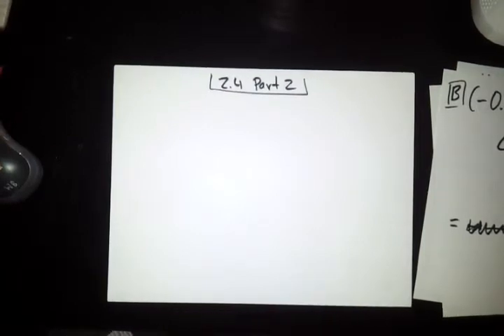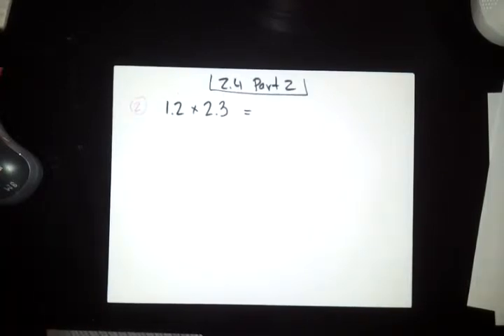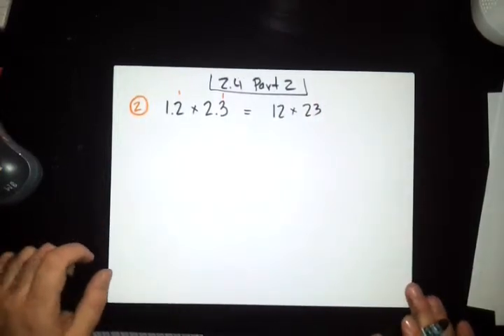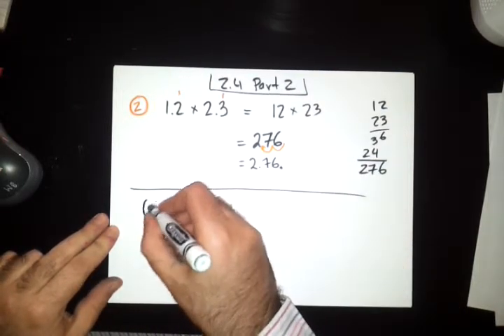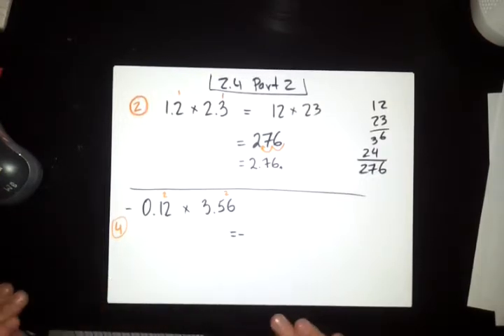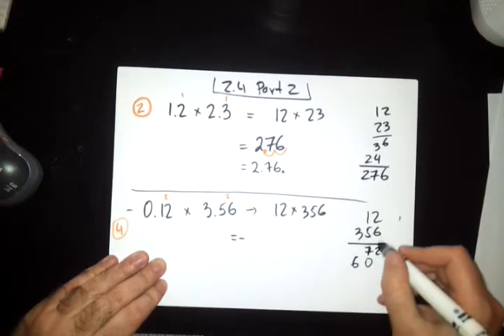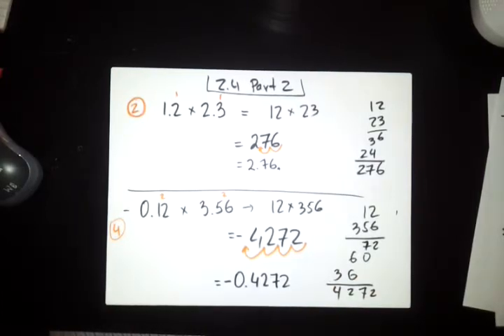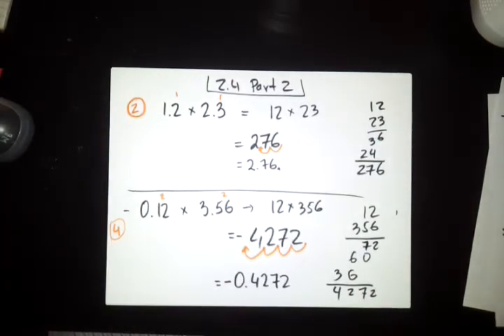Video Lesson 2.4 Part 2